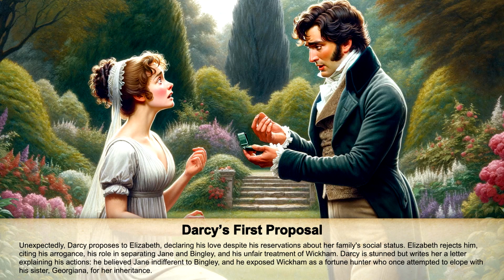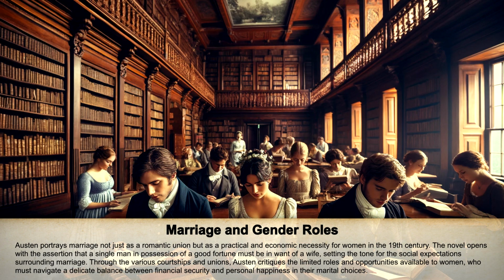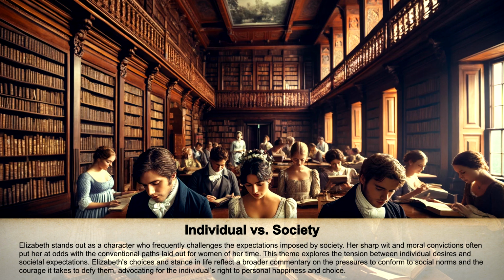"Pride and Prejudice" by Jane Austen - Book Summary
A swift book summary of "Pride and Prejudice" by Jane Austen

00:00 Intro
00:07 Quick Book Summary
00:51 Plot Deep Dive
05:37 Main themes of the Book
09:00 About the Author
09:55 Outro

Regardless, I wish you a great day :)